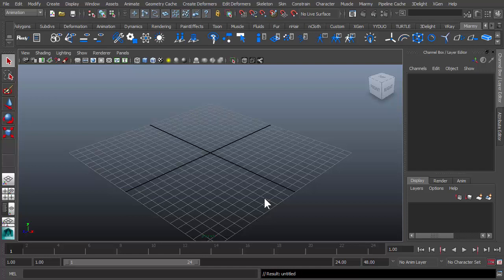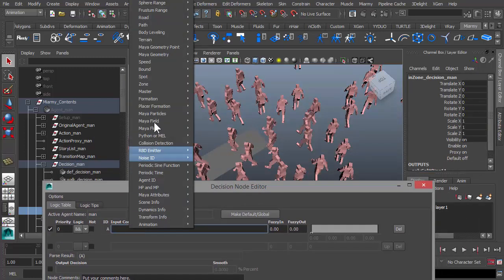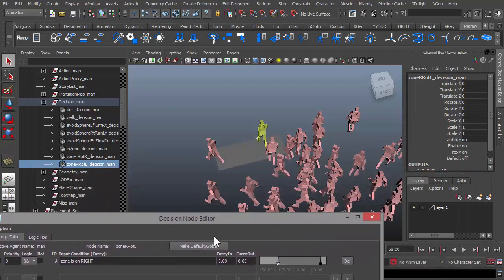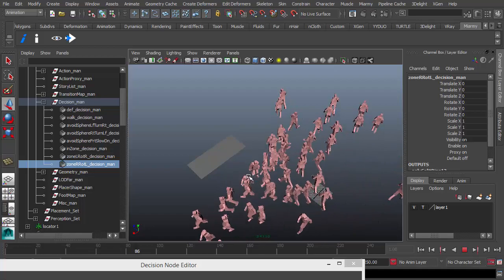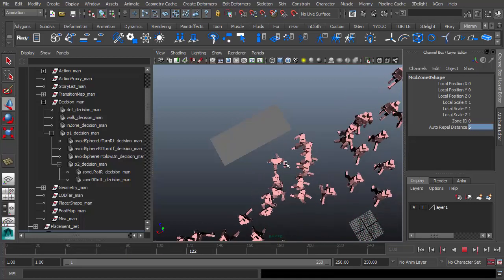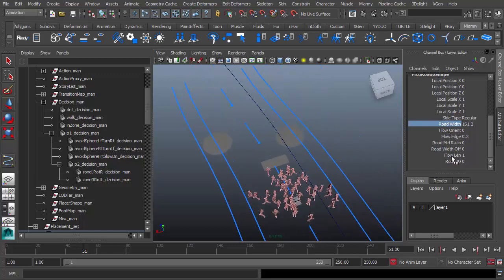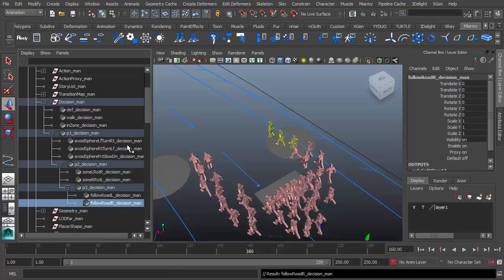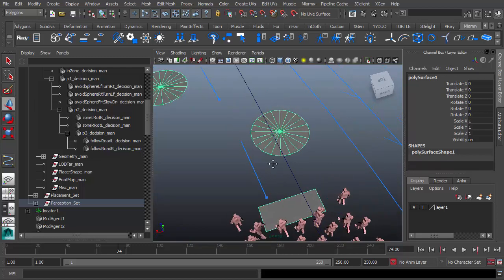031 Zone Logic